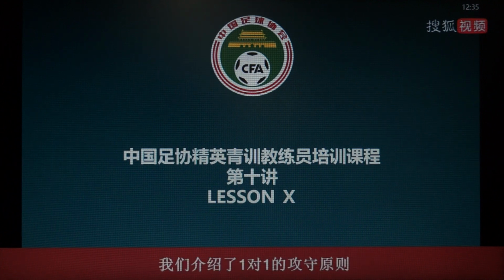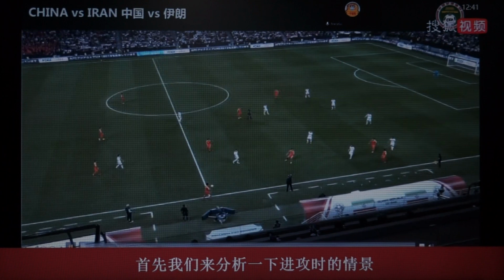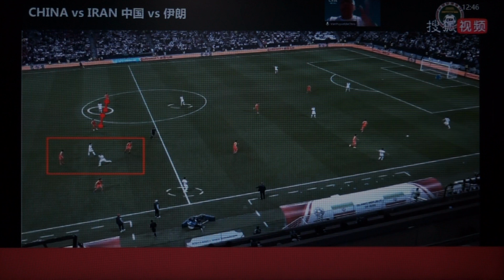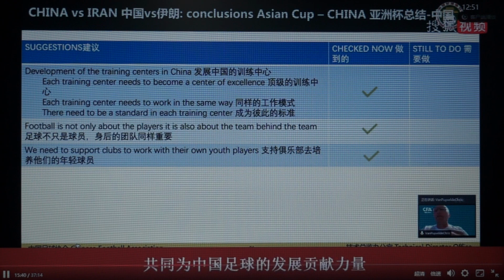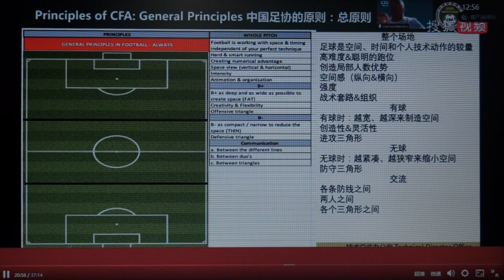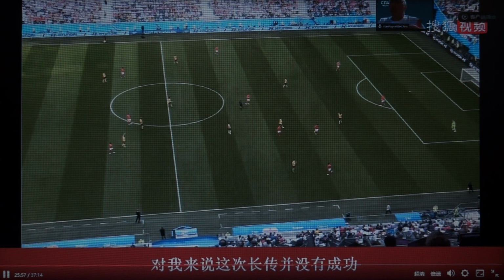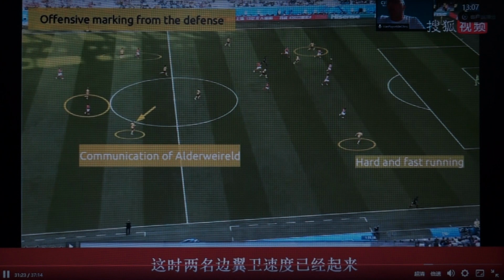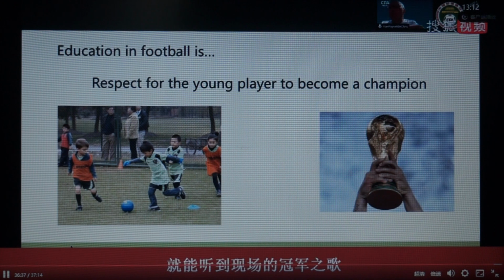CFA中國足協菁英青訓教練員講習第十講